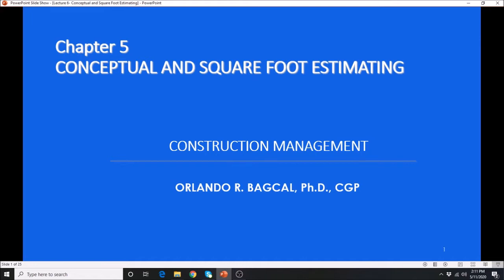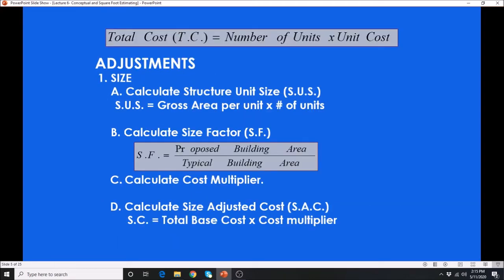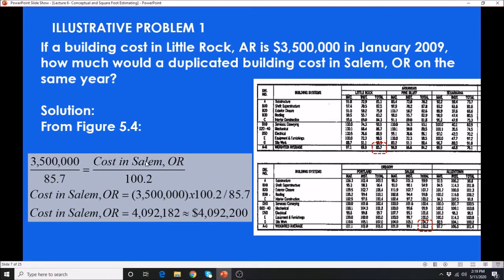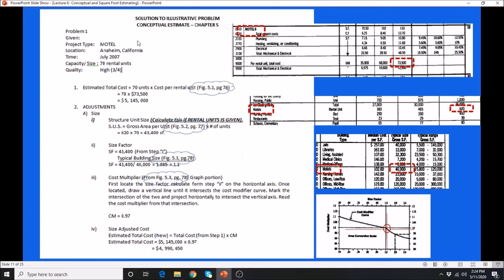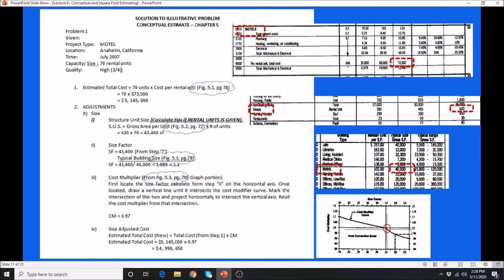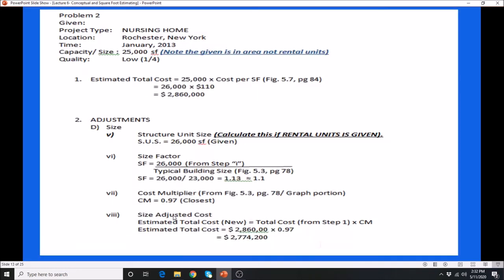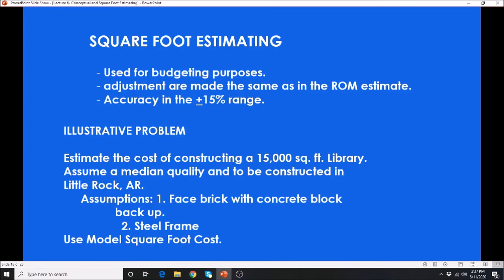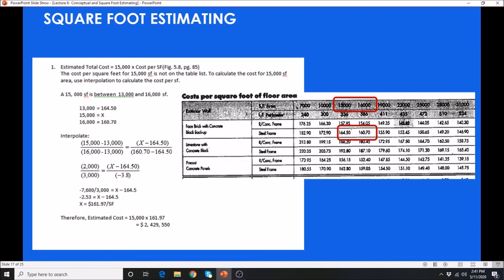Conceptual Estimates and Square Foot Estimating